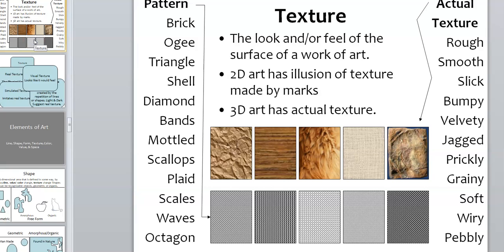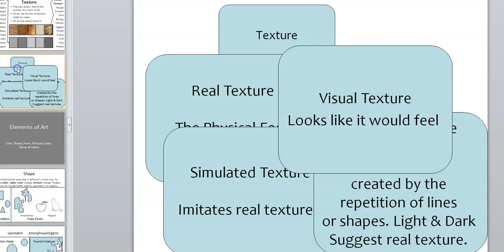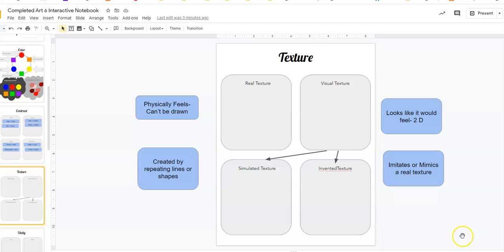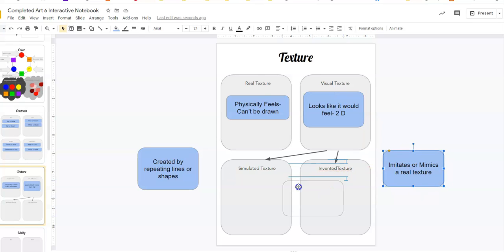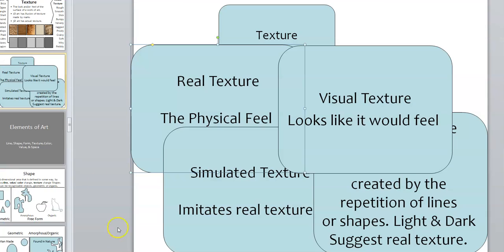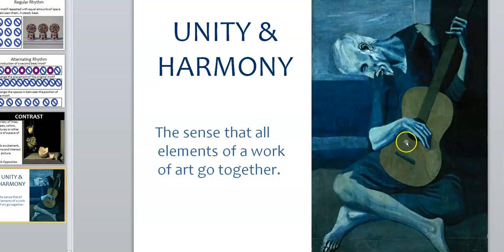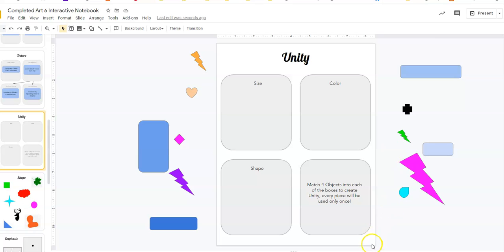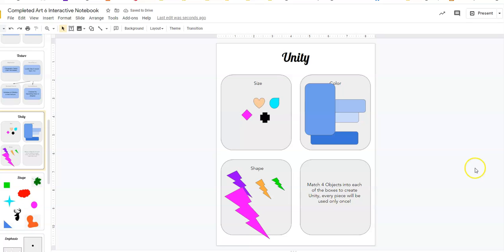Texture and Unity